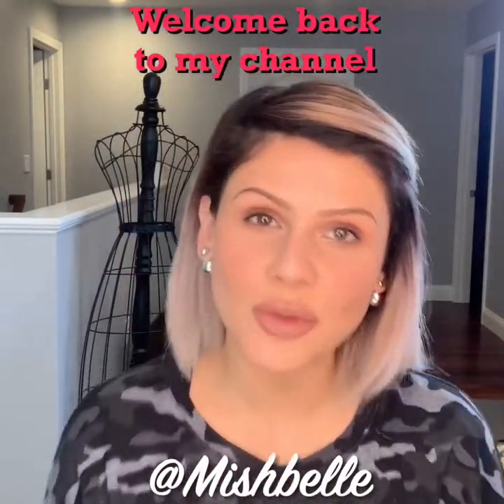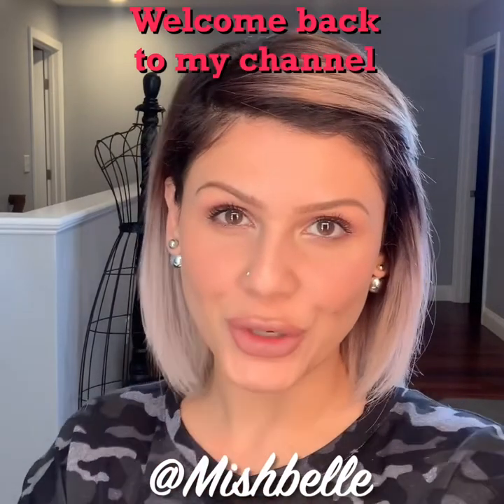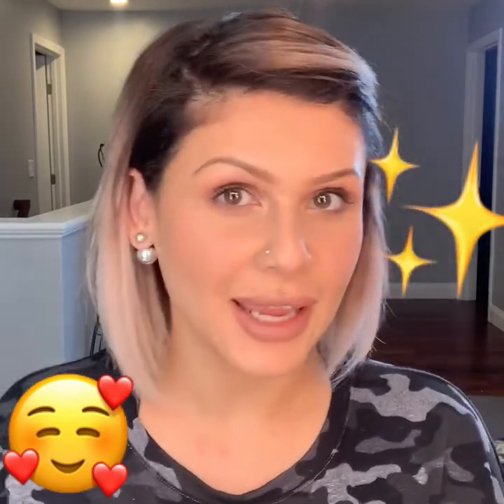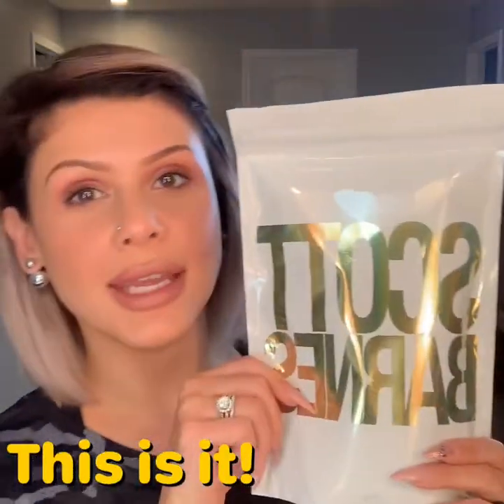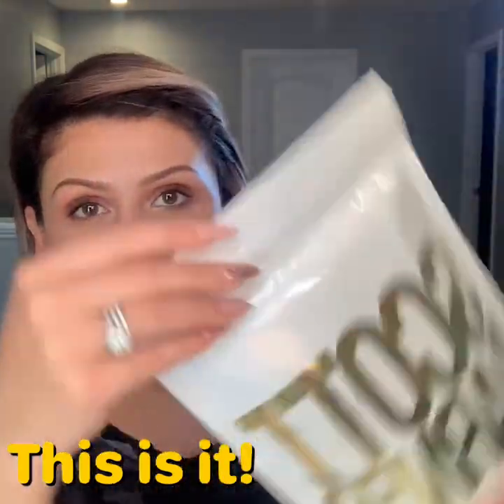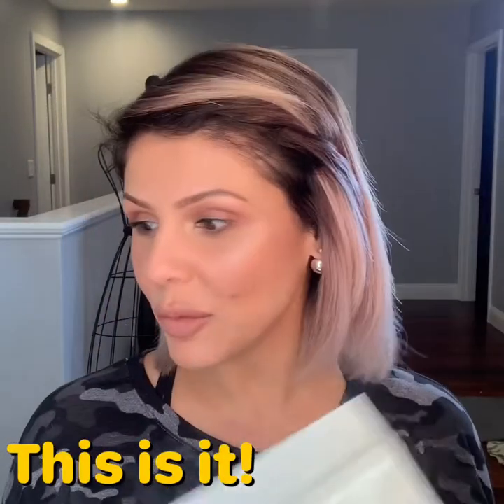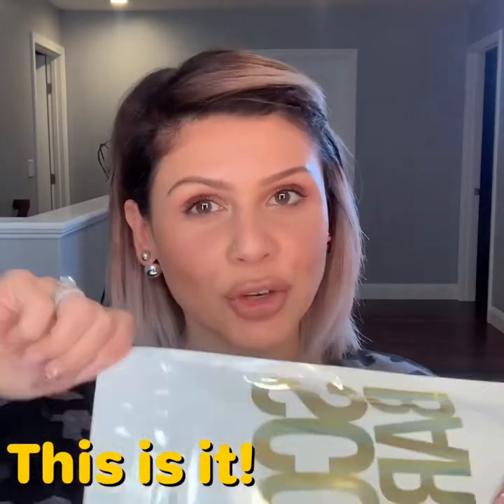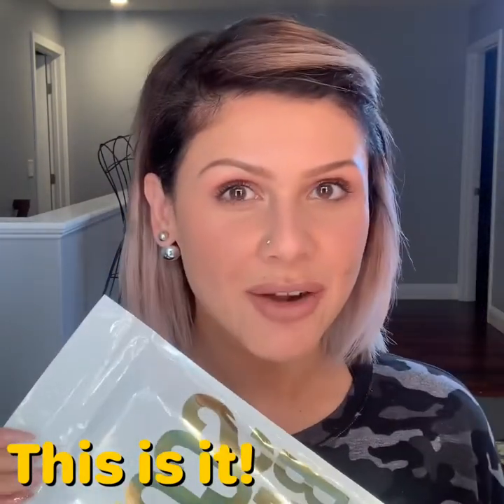Scott Barnes Full brush set first impression and review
My very first impression and review of the amazing Scott Barnes makeup brushes